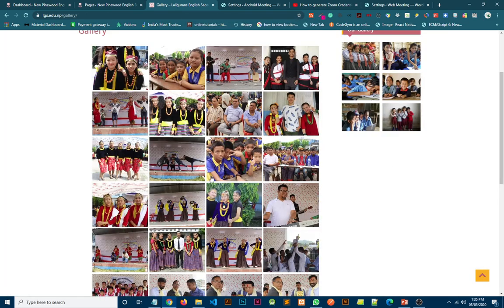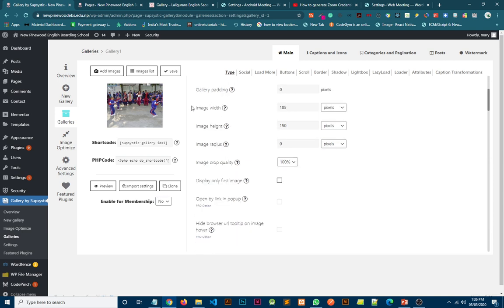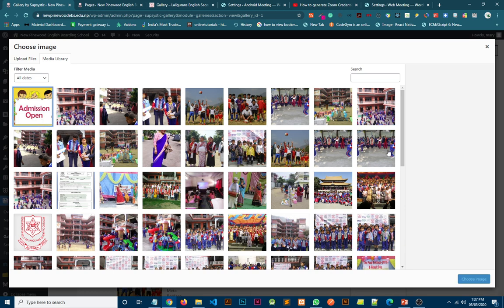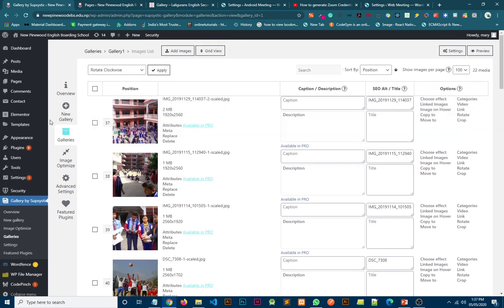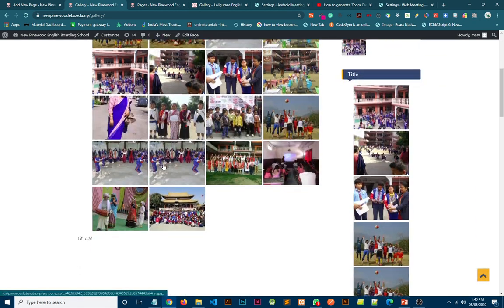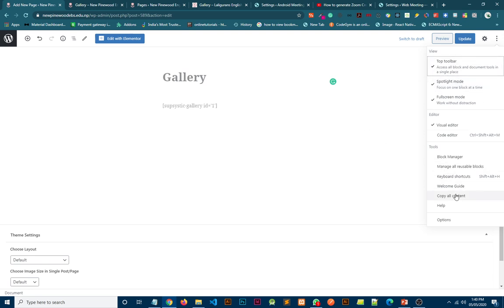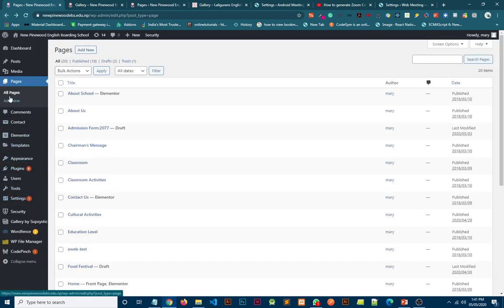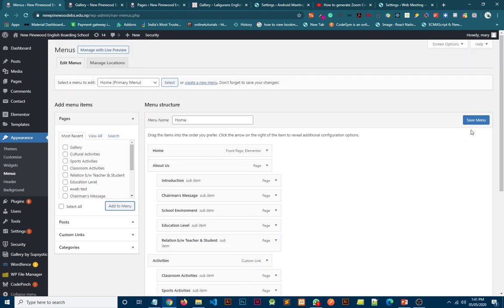how to add photo in gallery of school website of max connect